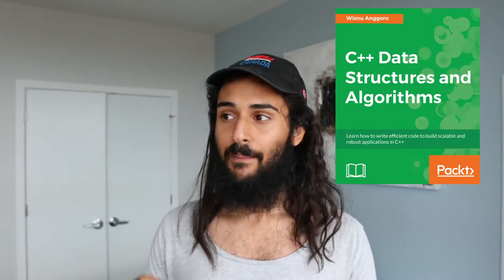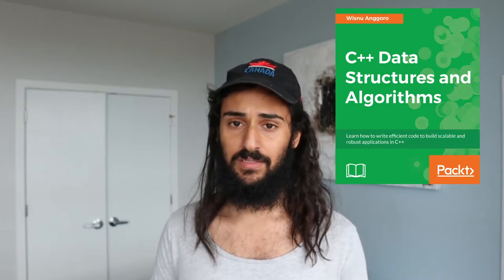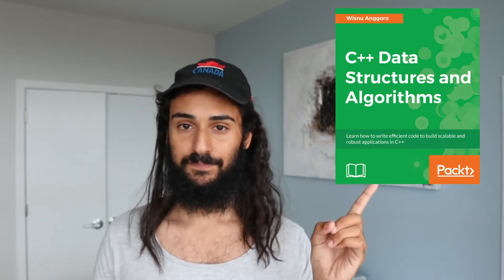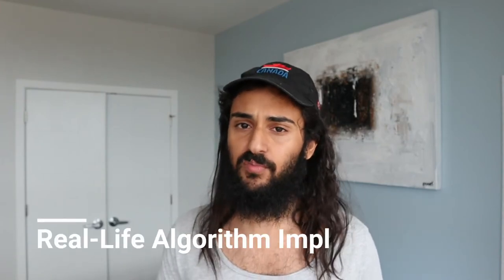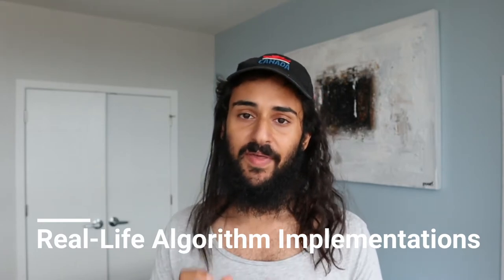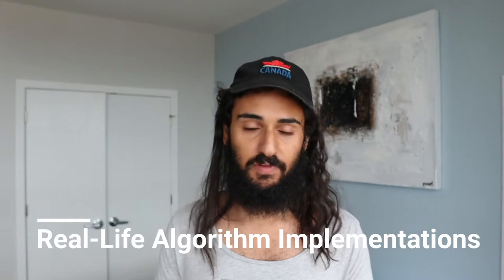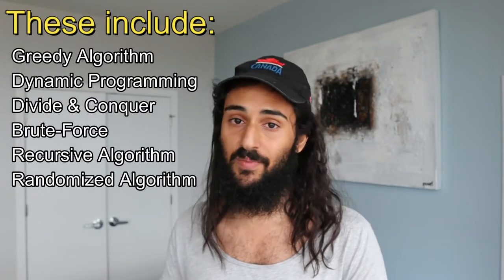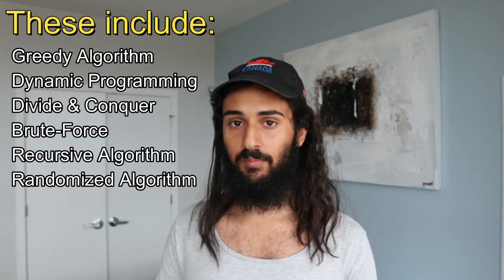The best book to learn data structures and algorithms for beginners (C++)